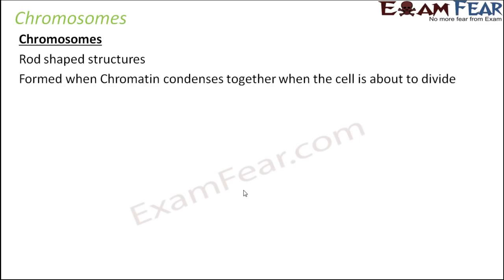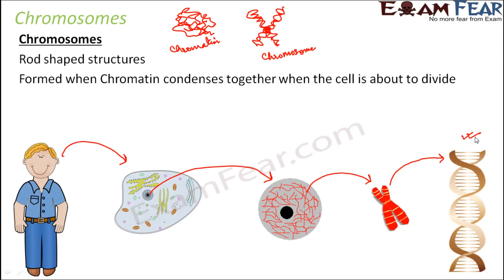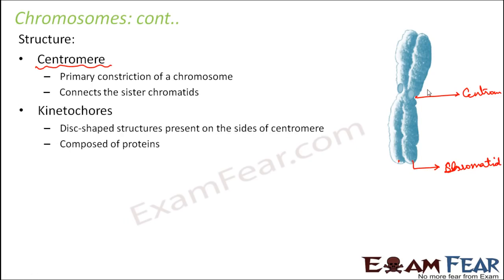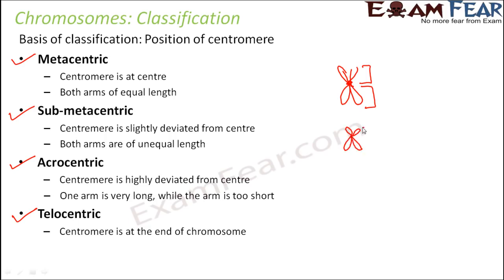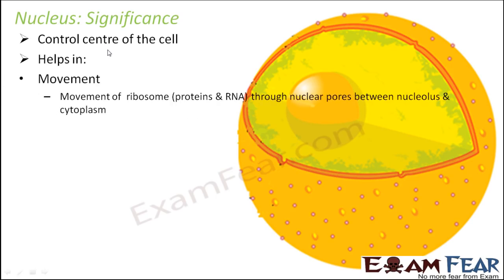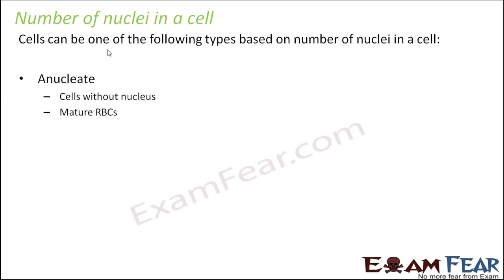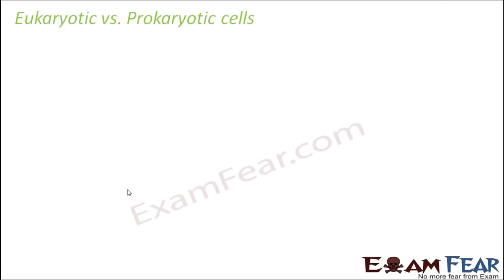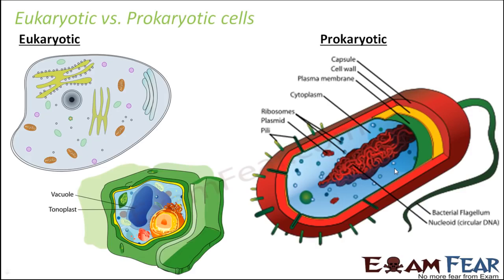Biology Chapter 8 Cell Unit of Life part 14 Nucleus Chromosomes, Classifications CBSE class 11 XI